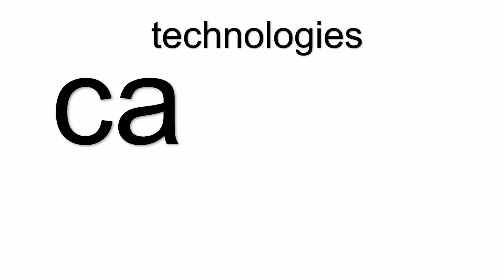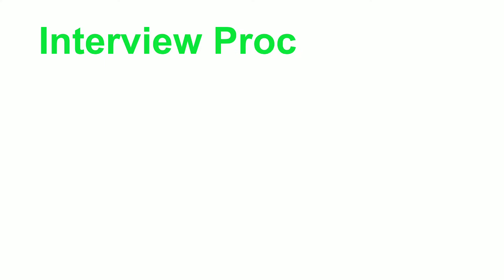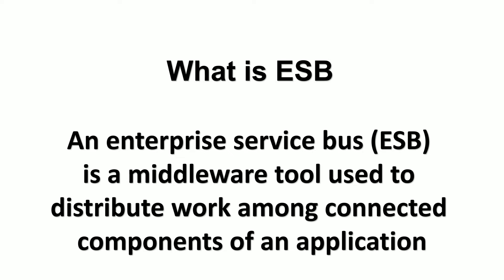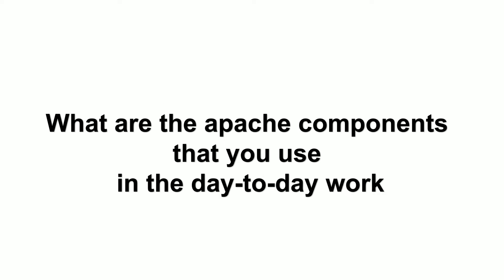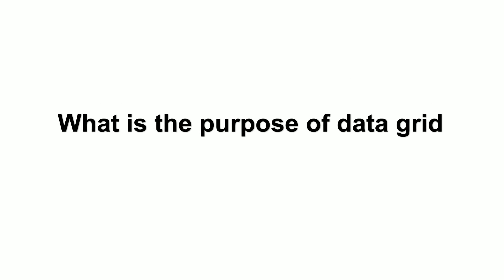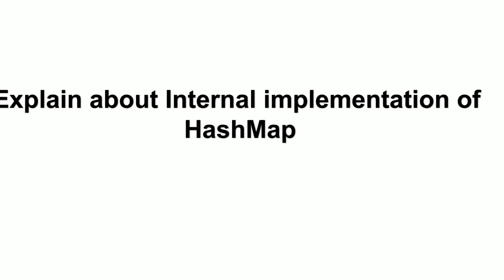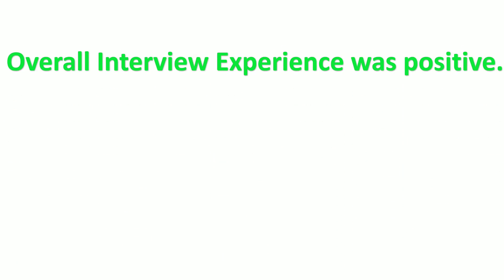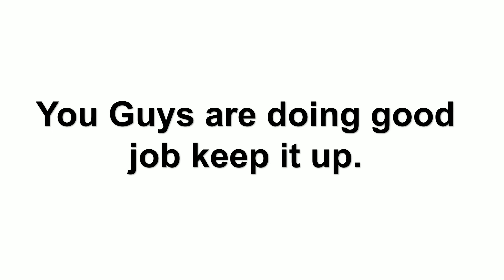CA Technologies Interview Questions | Interview Experience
This video contains the Interview Process and interview Questions ( apache camel , Fuse , Rest ) that were asked as part of CA Technologies Interview.